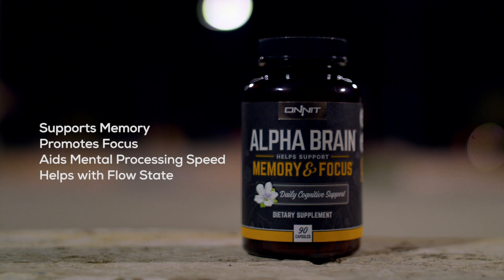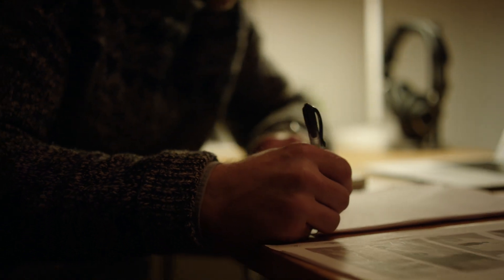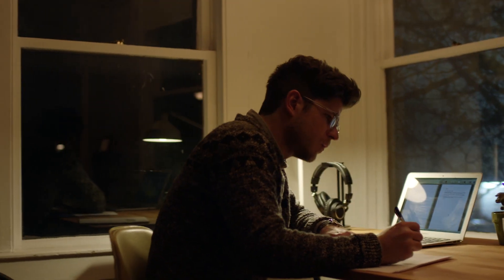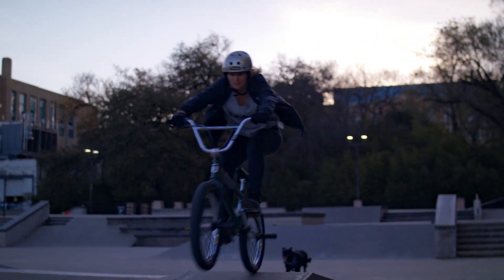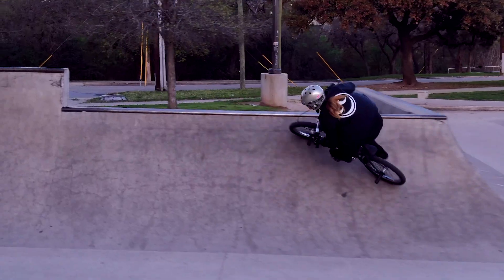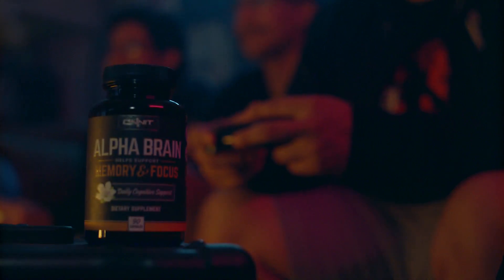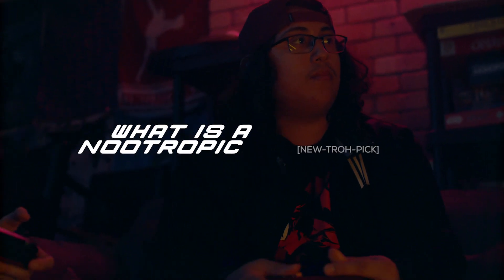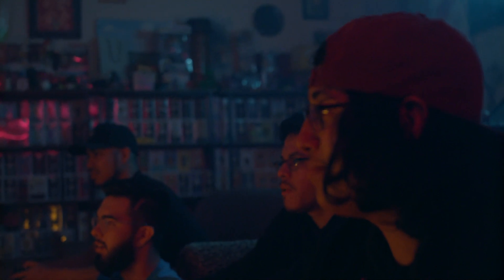Alpha Brain: The World-Renowned Nootropic: Over 1 Million Bottles Sold!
You know those times when you’re so into what you’re doing that you can’t think about anything else? The days when you read half a dozen chapters, write a thousand words or finish a work assignment without looking up once (and when you do, you notice it’s suddenly dark outside).

How’d you like to feel like that every day?

You can.

Psychologists call that feeling of being “in the zone” flow state—the optimal level of consciousness where you can perform at your best. Alpha BRAIN® helps you achieve flow state and supports other aspects of cognitive function for better memory, focus, and mental processing.†

Alpha BRAIN® Can Help You…

Remember names and places†
Focus on complex tasks†
Think more clearly under stress†
React more quickly†

With its trademarked ingredient blends, Alpha BRAIN® builds an environment in which the brain can operate on all cylinders, and protects its functioning for lasting mental clarity.